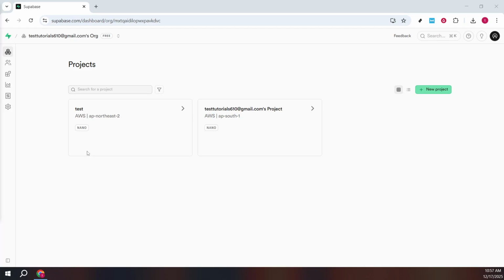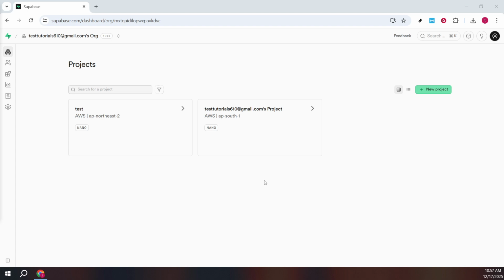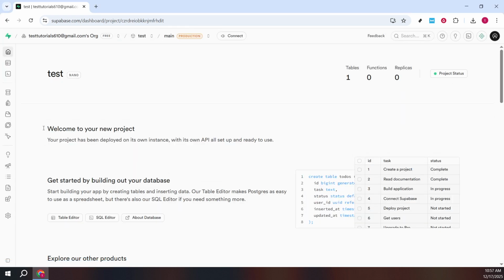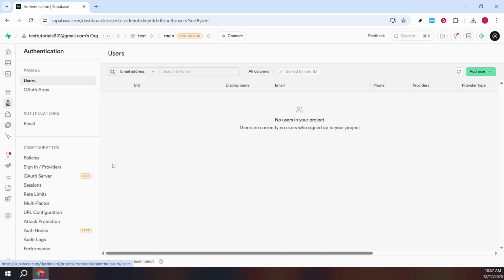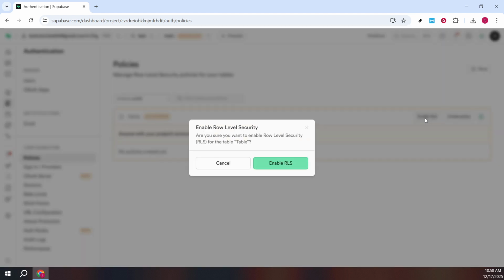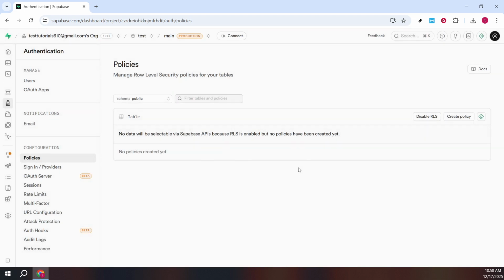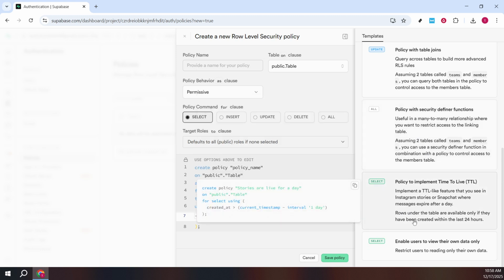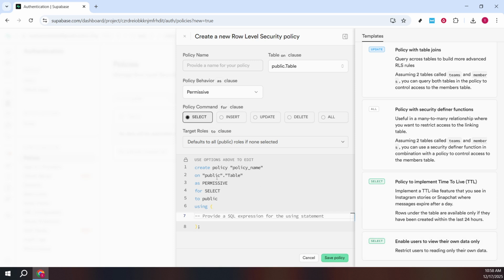How To Control User Access With RLS In Supabase [2026 Guide]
How To Control User Access With RLS In Supabase